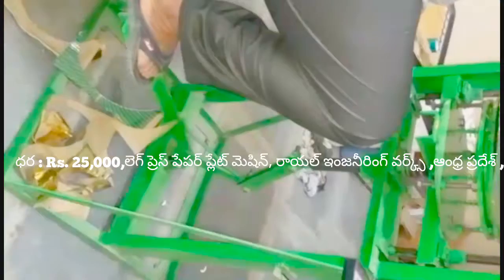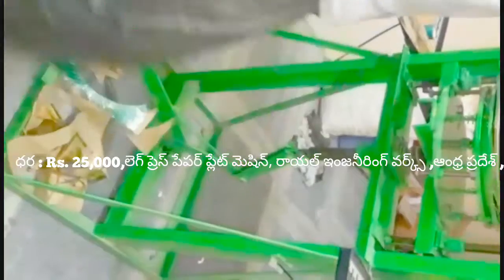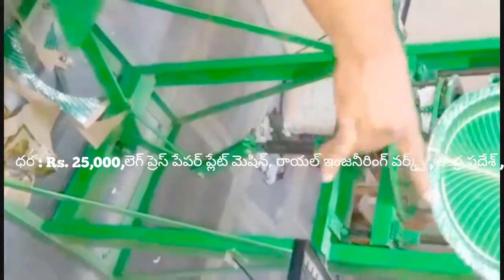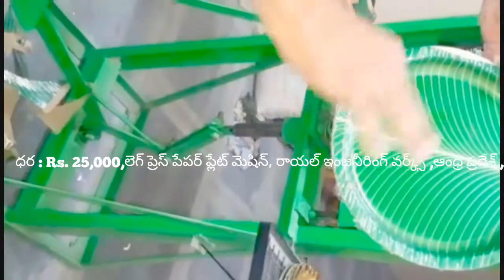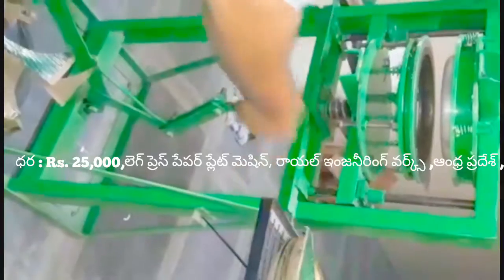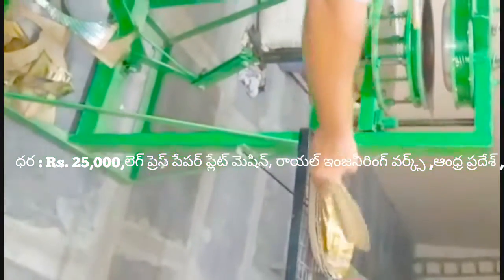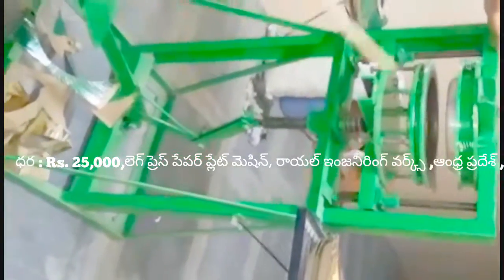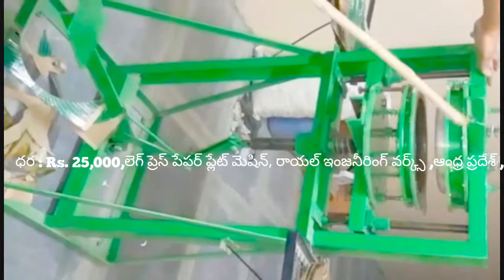Latest Paper plate making machine factory in proddatur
FOR,
ROYAL engg works,
PRODDATUR,
KADAPA-DIST,
ANDHRA PRADESH